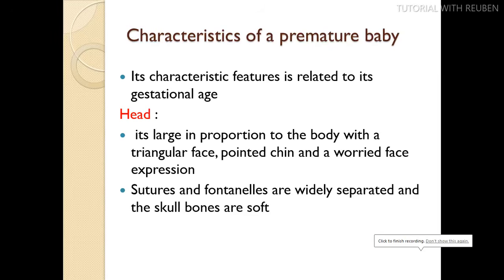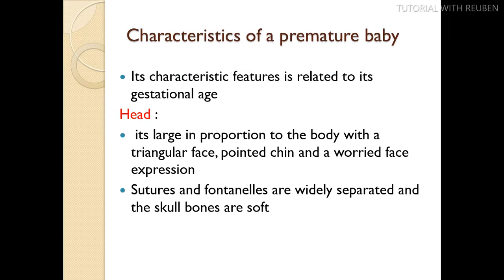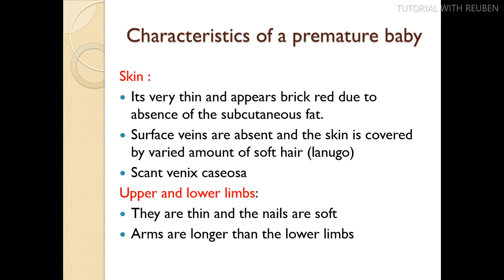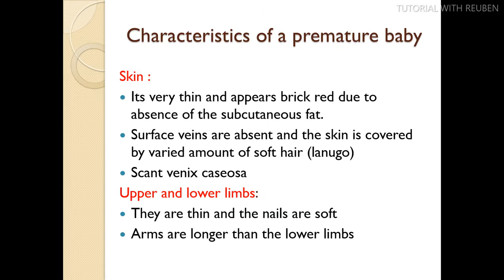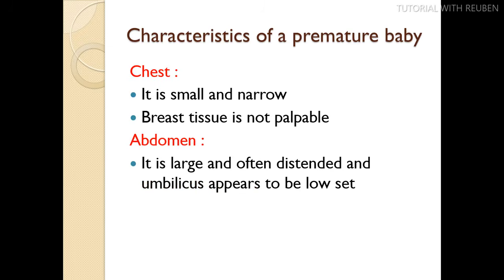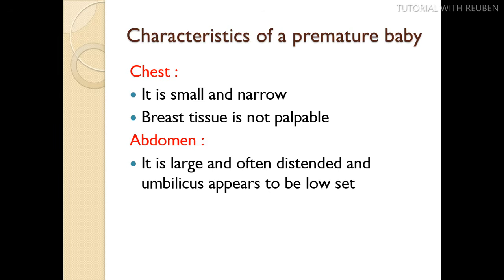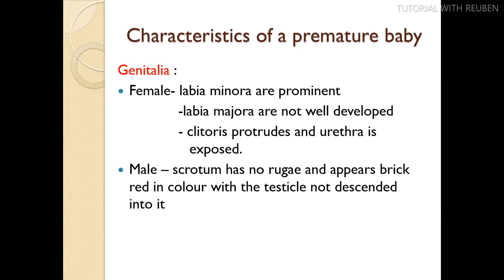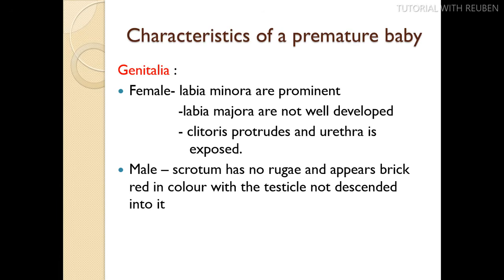PREMATURITY PART 3